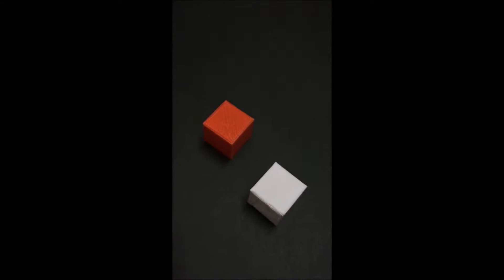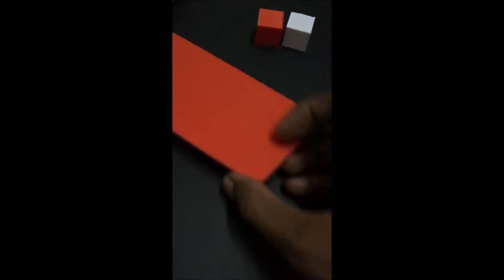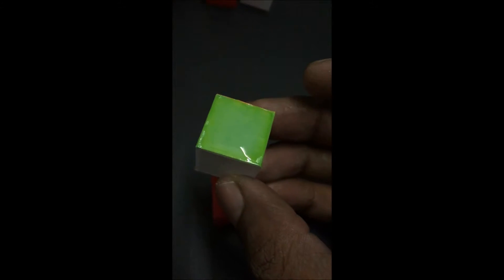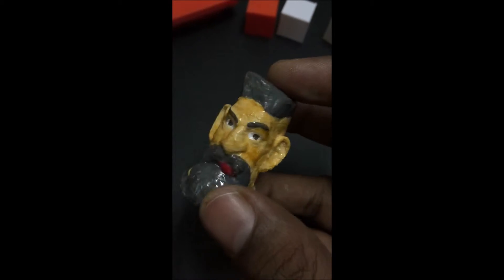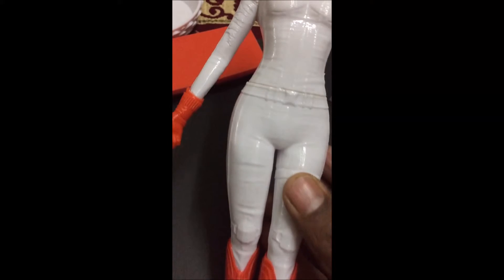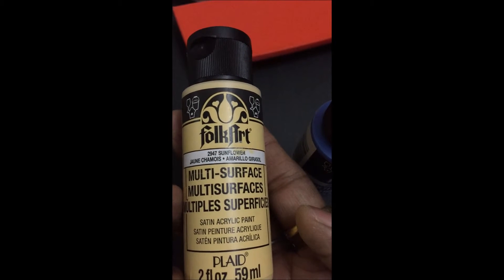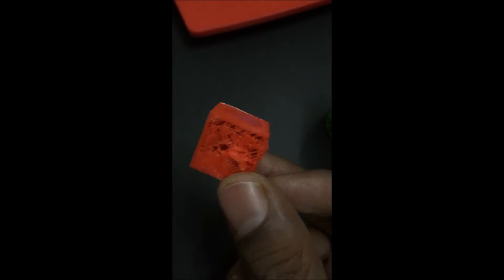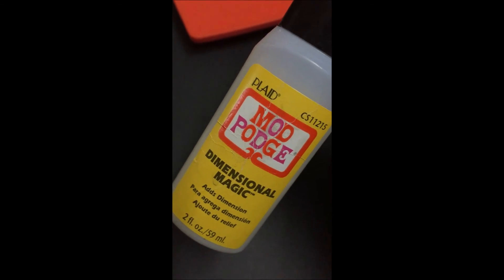PLA Smoothing method for 3D Printing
There are numerous ways to Finish ABS but for PLA the options are none, however I found that using 2 part Resin works great but its difficult to get so the easy way is to get craft resin (like Ice Resin) or even much easier, get some Mod Podge Dimensional Magic or Glossy Accents, they work well.

In India Mod Podge Dimensional Magic is available with Imaginationsonline.com

3. Hidden Selve (I resized it to print with my Flash Forge)

5. Black Widow is a paid download file

(They have super cool Avengers Files, Disney Files)

My recommendation, I would prefer 2 Part Resin but its not easily available to all, so do give Mod Podge Dimensional Magic a try. Its cool.